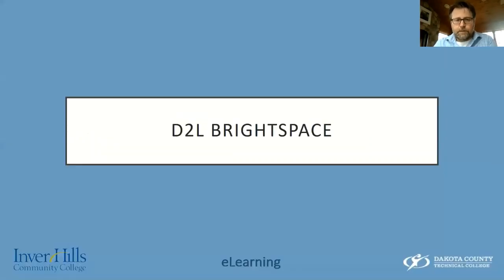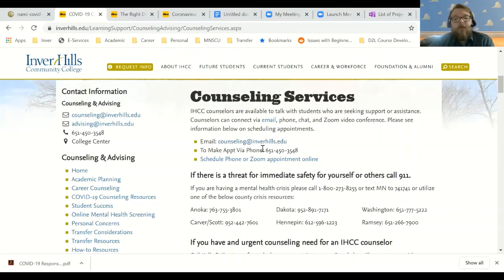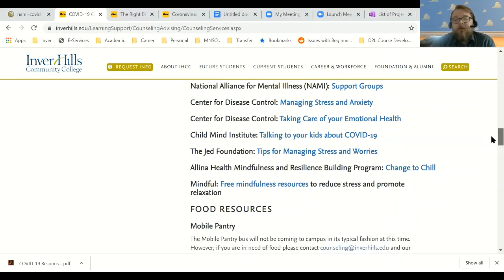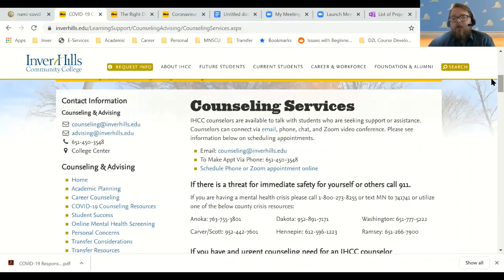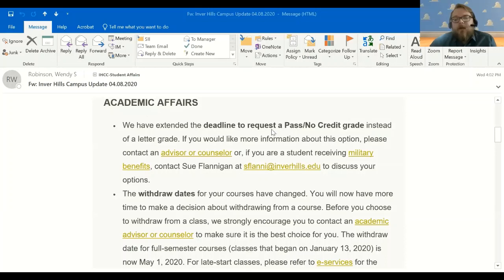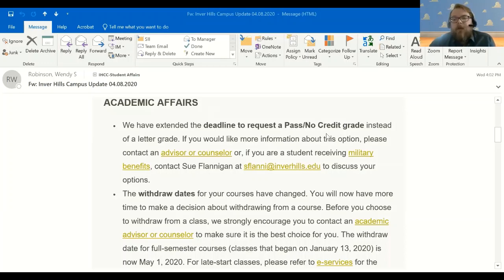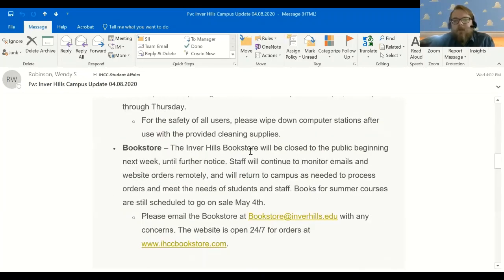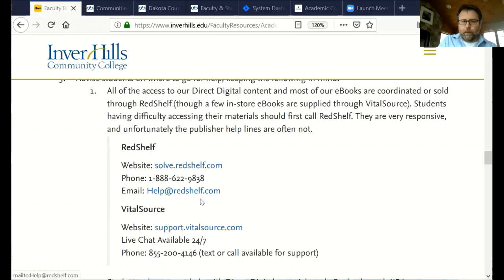Online Classes 101